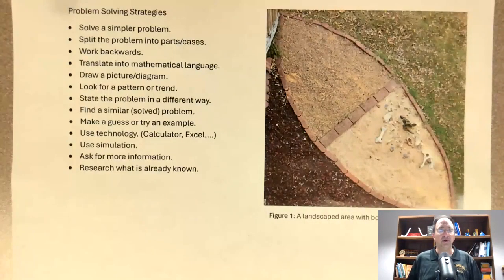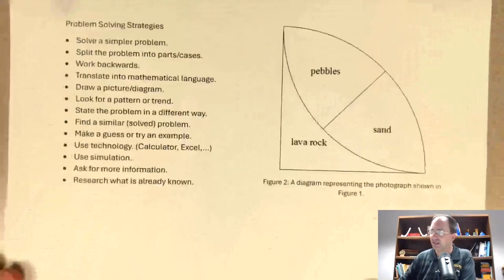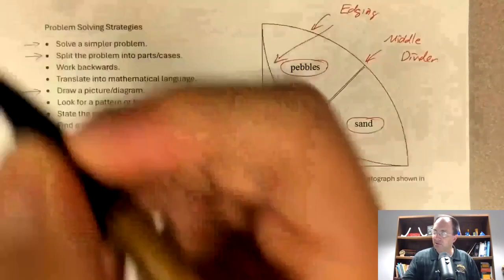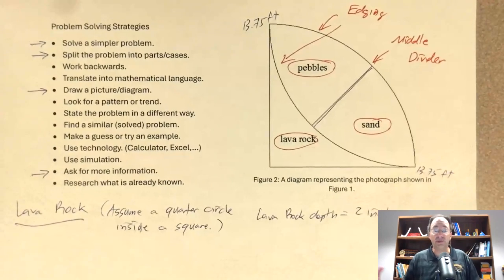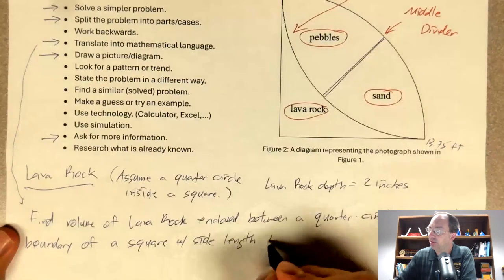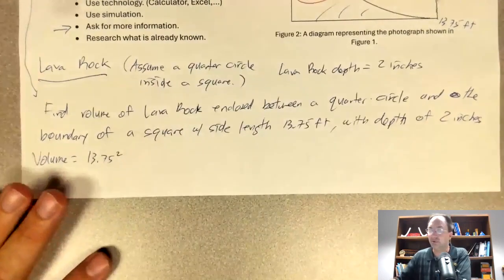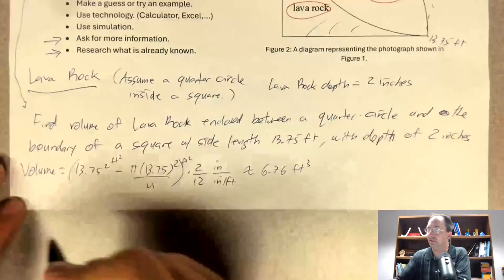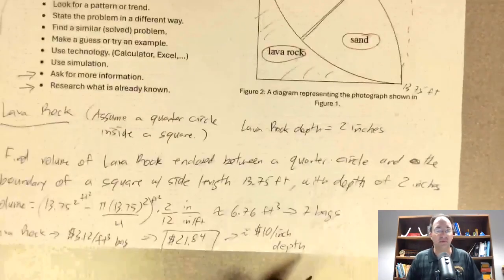Tools of MM Problem Solving 2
We practice several problem solving strategies with a landscaping project example.